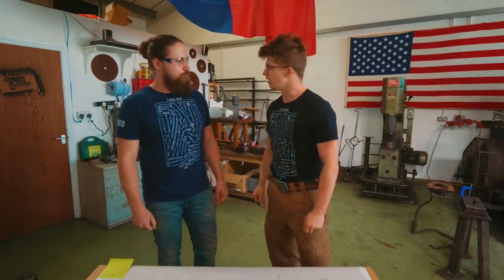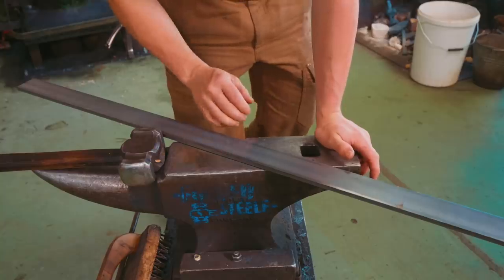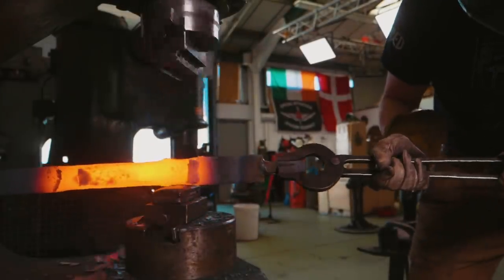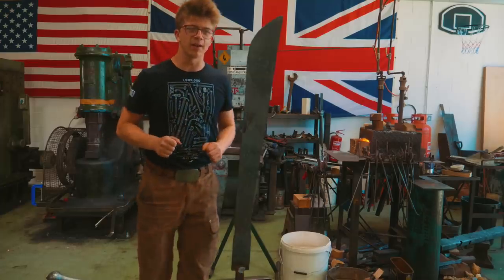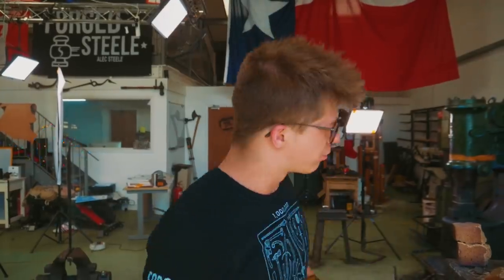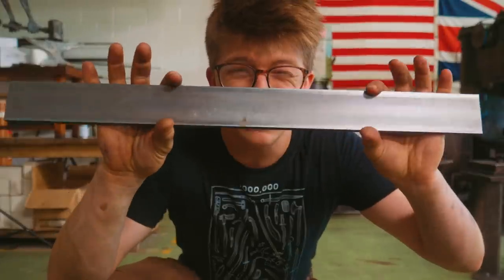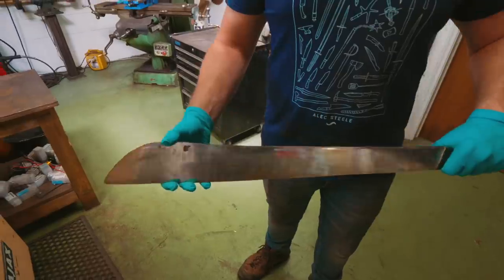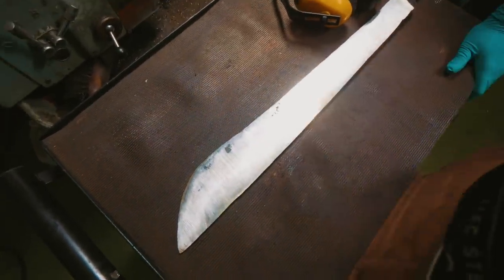MAKING A FALCHION!!!! Part 1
SD CARD